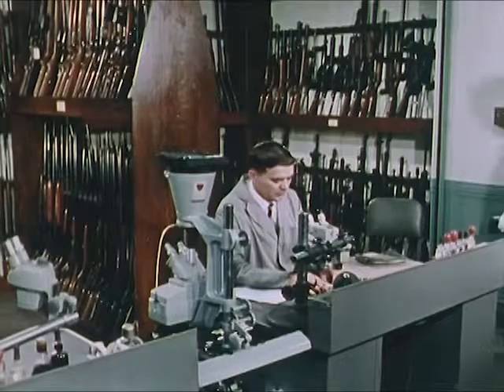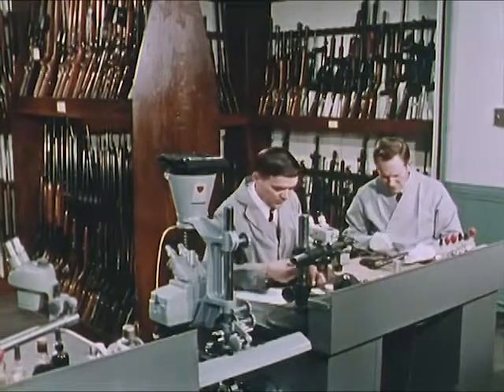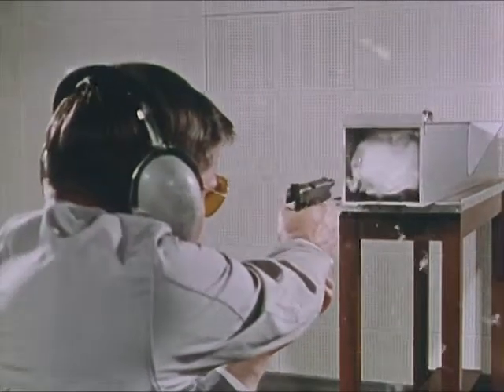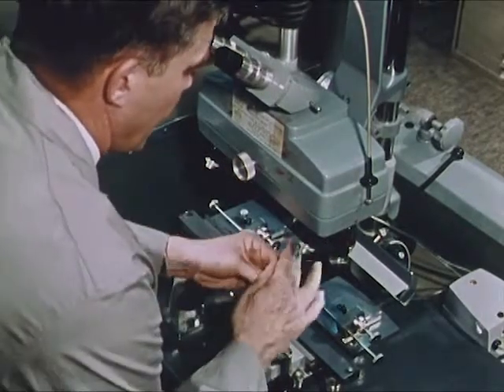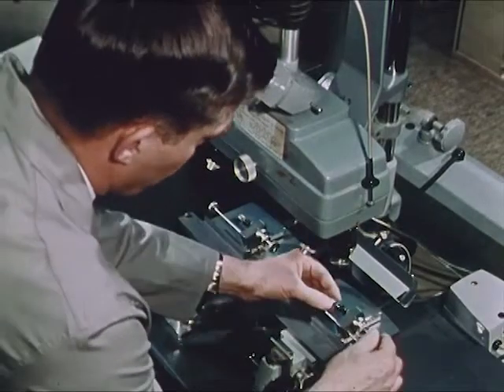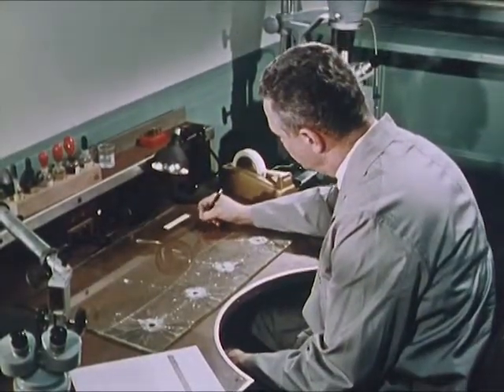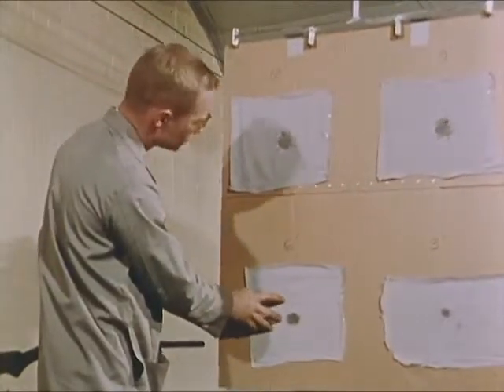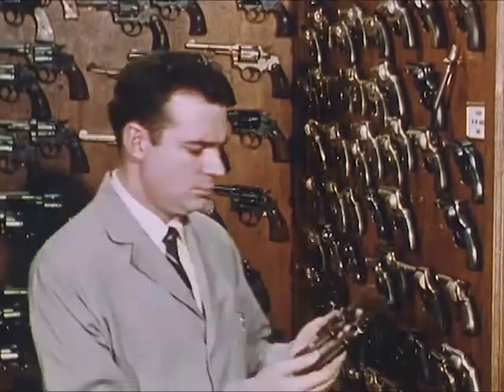FBI Firearm Examination - Circa 1970 - CharlieDeanArchives / Archival Footage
Shows techniques and methods used by FBI firearms investigation unit in identifying, comparing, and examining bullets, cartridges, firearms, residue, fingerprints, and other evidence for possible identification of weapons used in crimes.

The film was sourced from the US National Archives collection however, the direct link, which included references to the film's public domain license, is currently unavailable due to archive.org addressing a lawsuit with Sony.

You may be able to trace the details using the US National Archives search function at